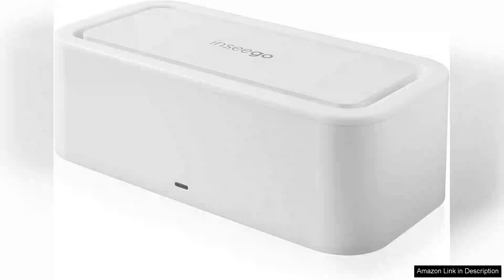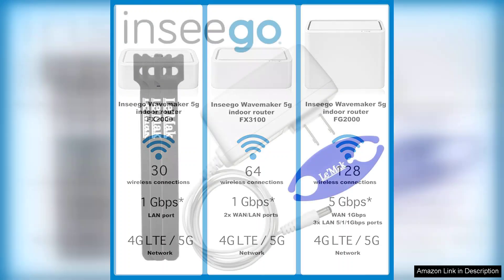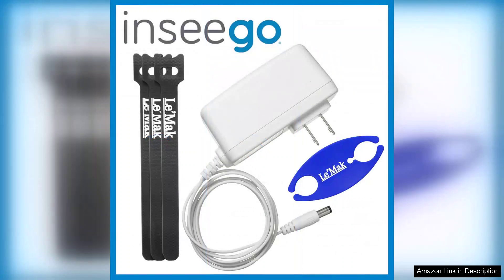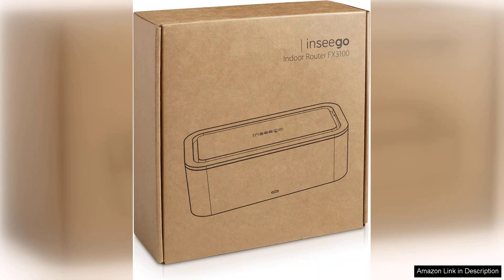Inseego Wavemaker FX3100 Dual Sim 5G Router for Business or Home Review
The Inseego Wavemaker FX3100 is a robust dual-SIM 5G router that seamlessly caters to both business and home environments. As we increasingly rely on fast internet connectivity, this device stands out for its impressive performance and versatility.

Setting up the FX3100 is straightforward, thanks to its user-friendly interface. The dual-SIM capability is a game-changer, allowing users to switch between carriers for optimal coverage or to maintain a reliable backup connection. This feature is particularly beneficial for businesses that cannot afford downtime and need uninterrupted access to the internet.

The router boasts impressive 5G speeds, enabling users to enjoy seamless video conferencing, smooth streaming, and rapid file downloads. During testing, I experienced consistent high-speed connectivity even in areas with moderate signal strength, thanks to its advanced antenna technology. The device also supports Wi-Fi 6, which enhances network efficiency and allows multiple devices to connect without lag—ideal for homes with numerous smart devices or offices with many employees.

One notable aspect of the FX3100 is its robust security features. With built-in firewall protection, VPN capabilities, and advanced encryption protocols, it ensures that sensitive business data remains safe from potential cyber threats.

However, while the performance is commendable, the device is slightly bulky, which might be a consideration for those with limited space. Additionally, the price point may be higher than conventional routers, but the features and reliability justify the investment for serious users.

In conclusion, the Inseego Wavemaker FX3100 Dual Sim 5G Router is a powerful solution for anyone needing a dependable and fast internet connection, whether at home or in a business setting. Its combination of dual-SIM functionality, 5G capability, and security features makes it a worthwhile investment for users seeking robust connectivity.